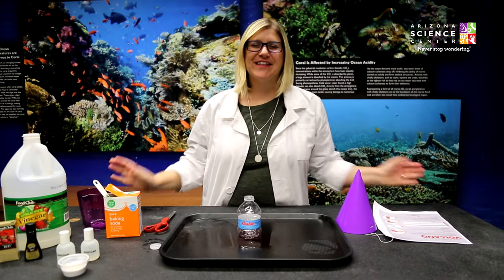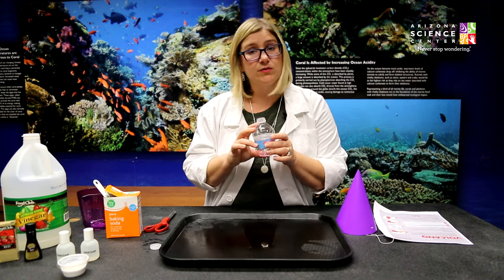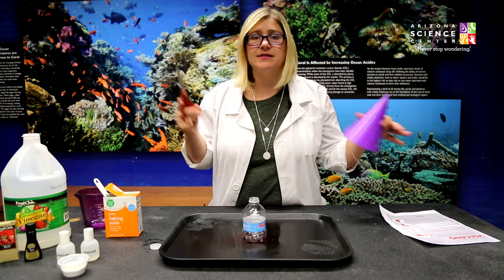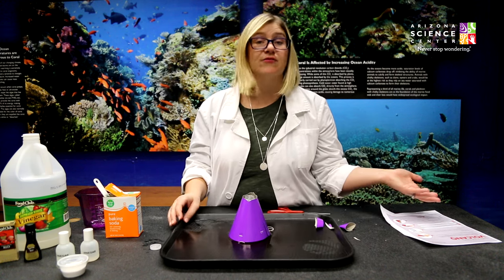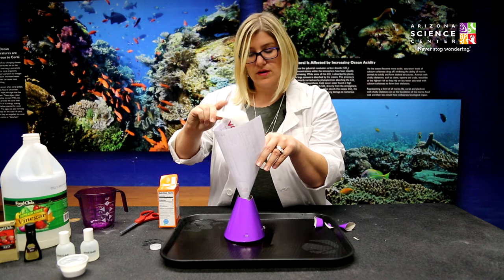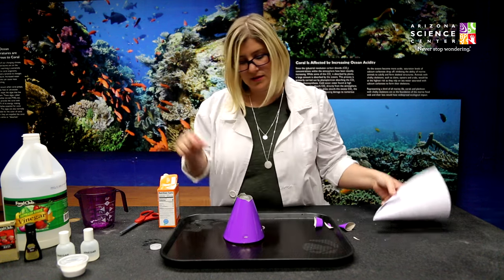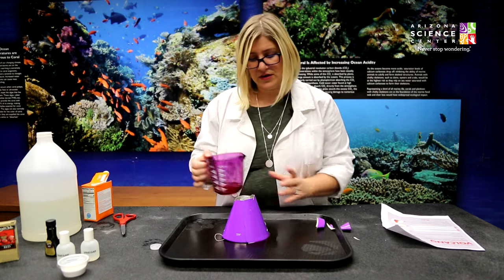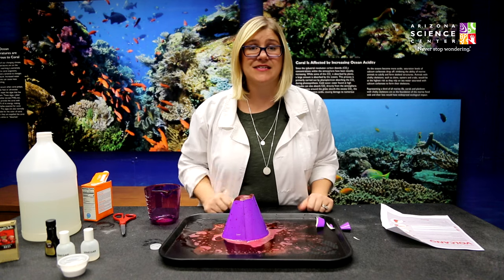Volcano Challenge! Classic Baking Soda and Vinegar Volcano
Try your hand at a DIY kitchen science experiment! Inspired by POMPEII: THE EXHIBITION, I cover all you need to make a classic baking soda and vinegar volcano.

A special THANK YOU to our friends at Basha's for sponsoring all our materials in this challenge.

Volcano Challenge: Can you make one bigger? Better? What happens if you alter the amount of the ingredients?  Change the temperature?  Add soap?

I want to see! Show me your volcanoes using VolcanoChallenge and PompeiiAZ